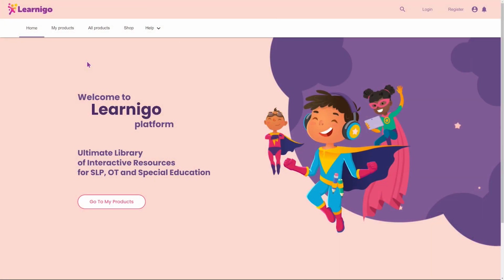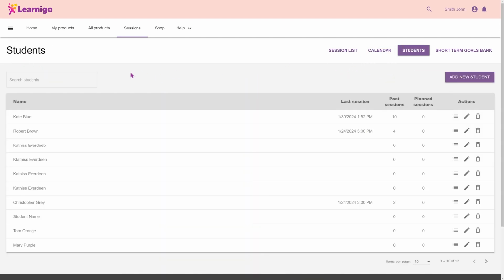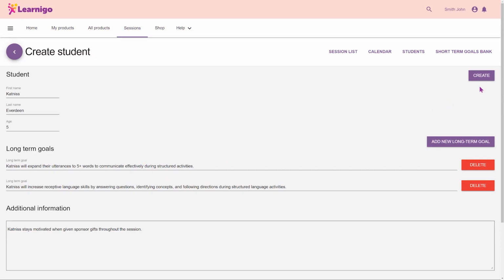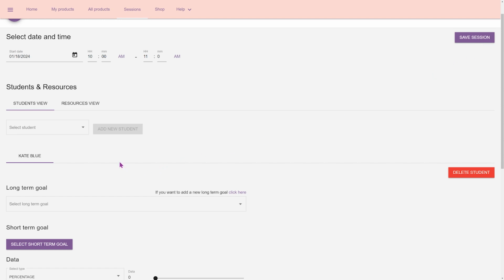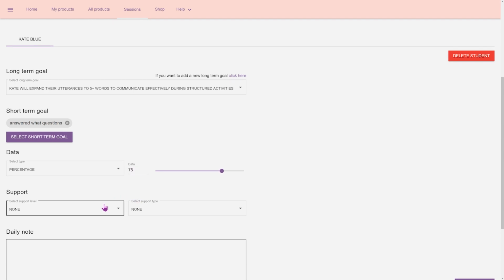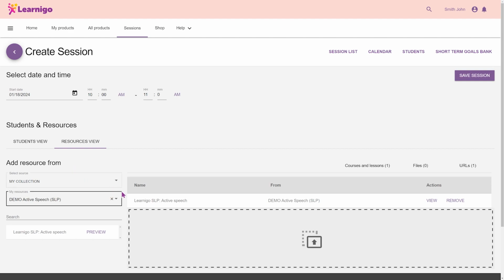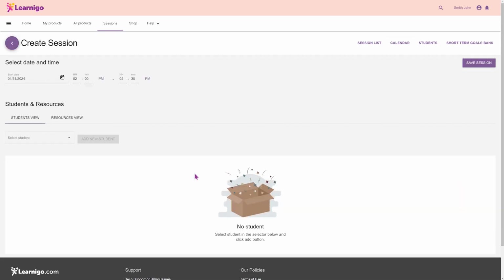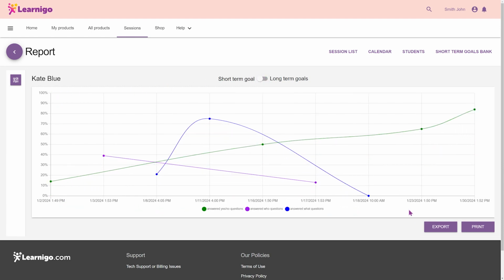How To Use Sessions | Learnigo's Free Data Management & Scheduling Tool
This video takes you through the steps to create a free account and how to use Learnigo's Sessions feature. Learn how this free (yes, free!) tool can transform the way you organize, document, and track progress for your students.

Learnigo is an online resource library with 8,500+ interactive, evidence-based activities tailored for SLPs, OTs, and special education teachers.

0:00 Introduction
0:53 Menu and Adding a Student
3:16 Creating a Session
5:37 Adding Resources
6:32 Calendar
7:18 Generating Reports
8:35 Summary